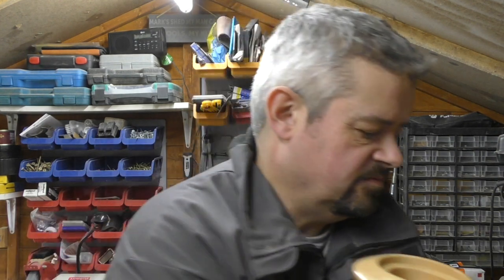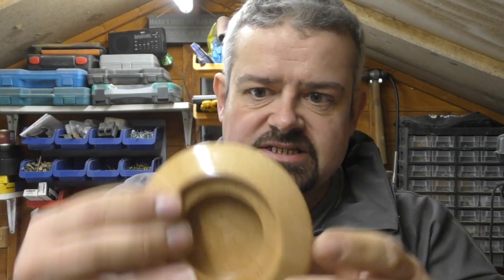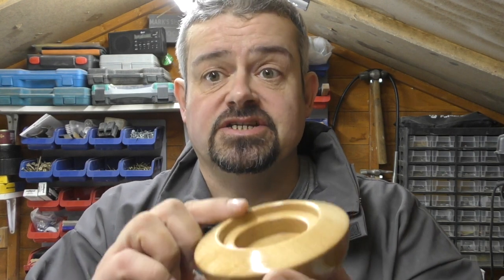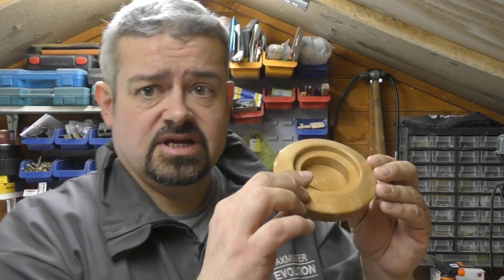Tea Light Holder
wood turning still learning to edit my videos